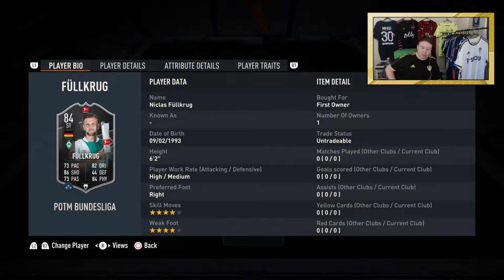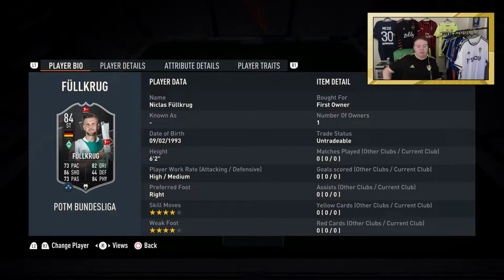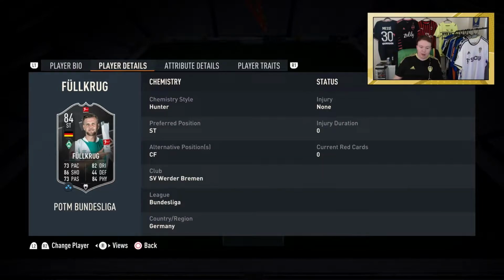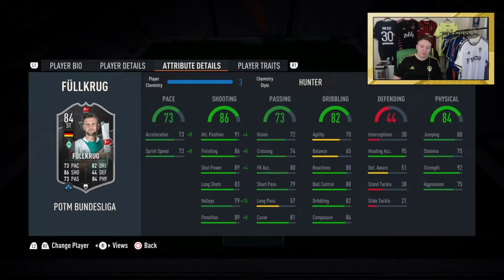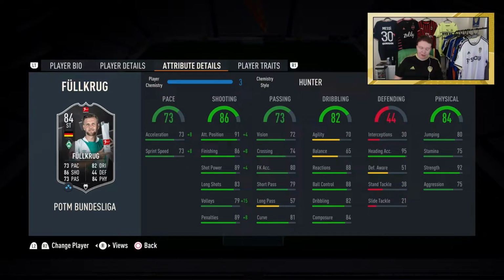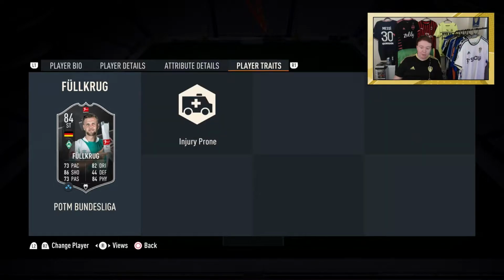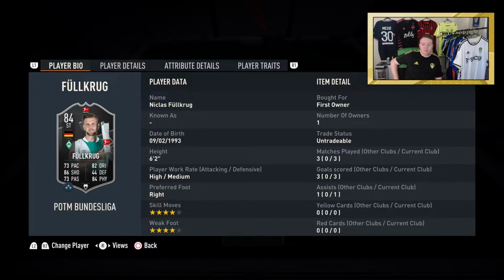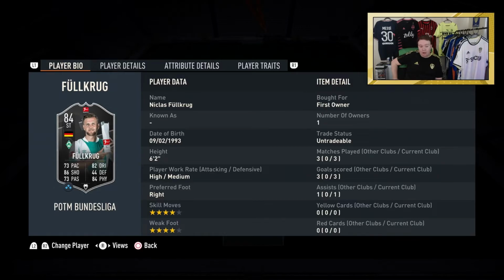IS HE WORTH IT?!? | FIFA 23 POTM NICLAS FULLKRUG PLAYER REVIEW | 84 POTM FULLKRUG PLAYER REVIEW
FIFA 23 Bundesliga Player of The Month has been released and its Werder Bremen striker Niclas Fullkrug! Is he any good? Find out in this video

Please suggest players to review down below!